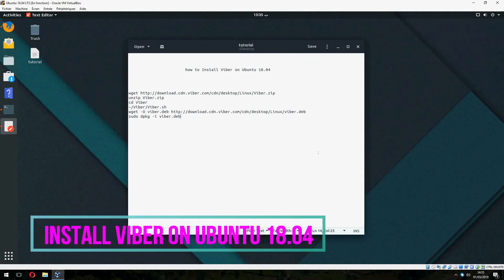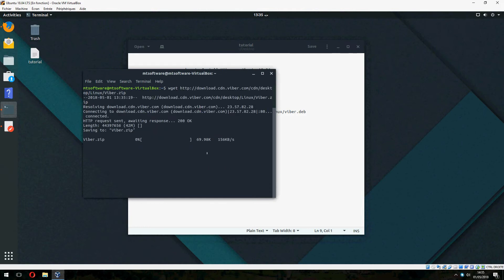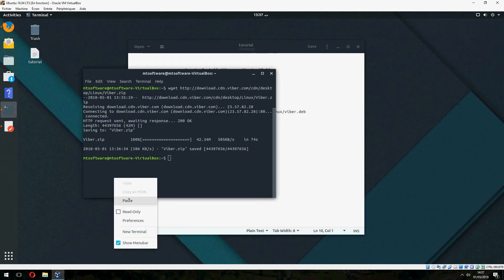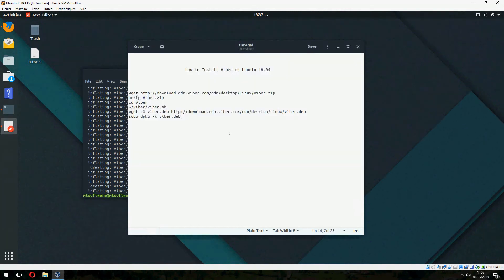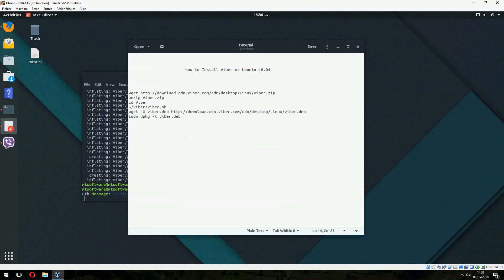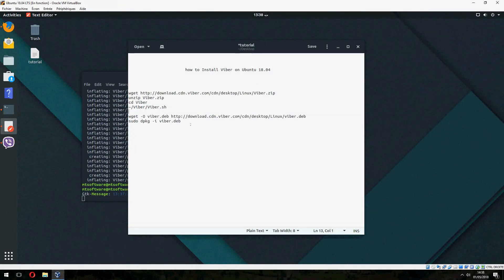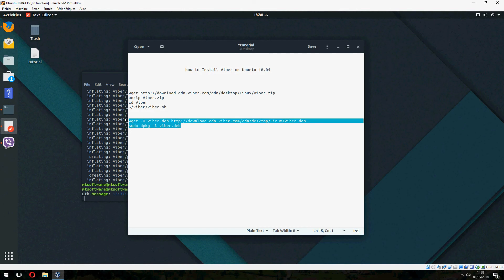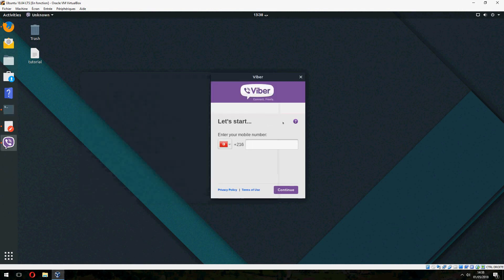How to install Viber on Ubuntu 18.04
On this video , I will show you how to install Viber on Ubuntu 18.04 step by step.

unzip Viber.zip
cd Viber
~/Viber/Viber.sh